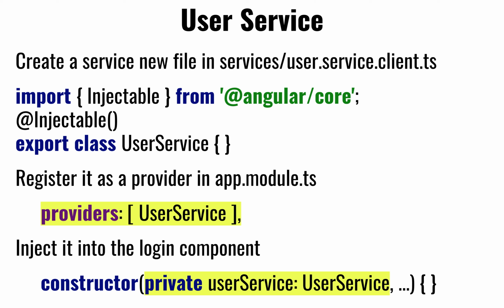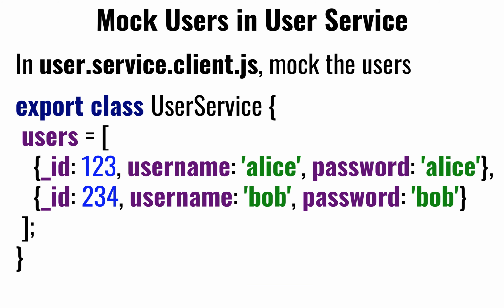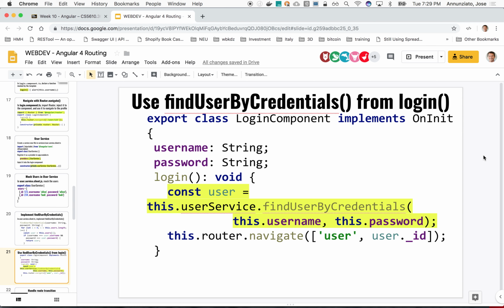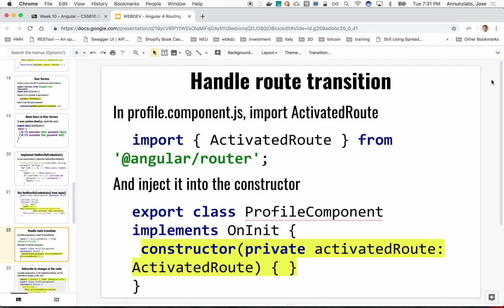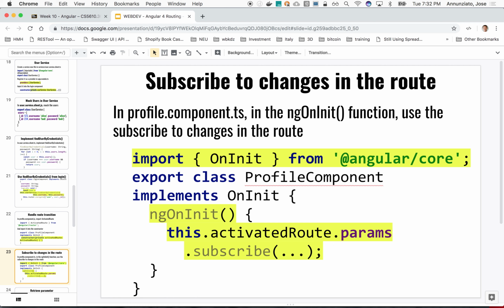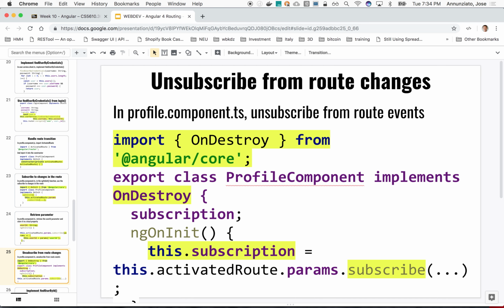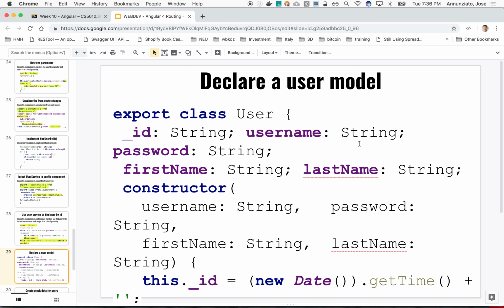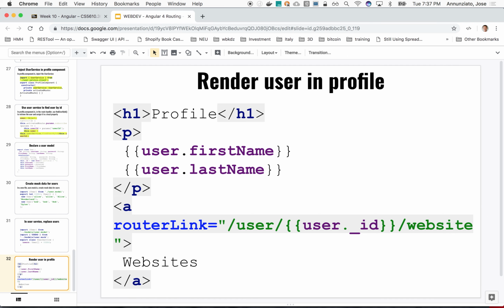W10 10 user service, profile